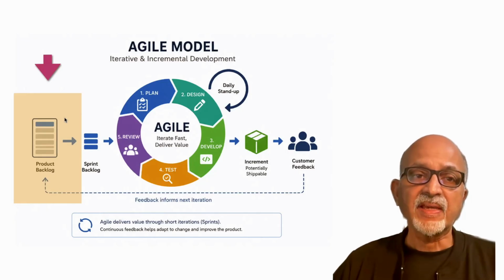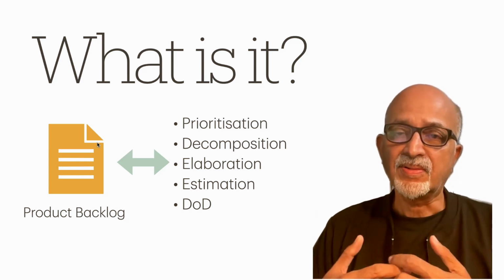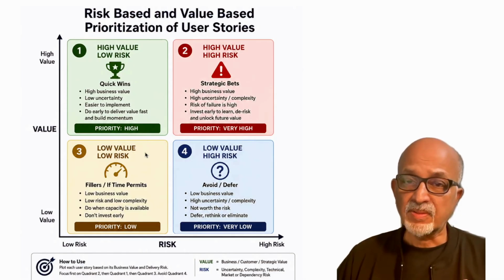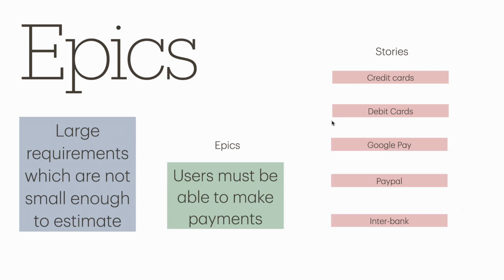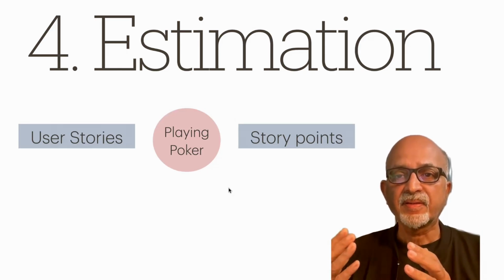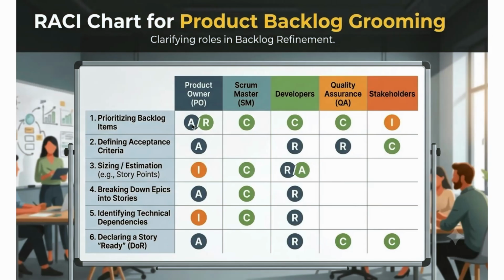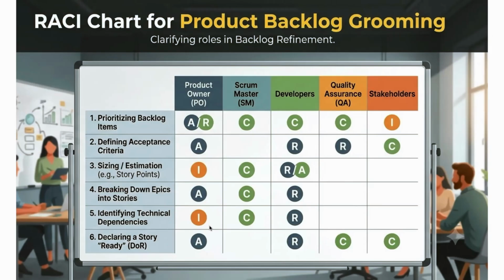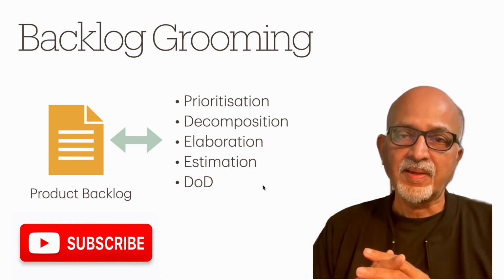Tired of chaotic sprint planning & mid sprint blockers?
Tired of chaotic sprint planning meetings  & mid sprint blockers?. The problem is neither in the way you are conducting the sprint planning meeting nor in the sprinting. The root cause is insufficient product backlog grooming. This video explains the definitive steps to improve product backlog grooming, so that one can have more effecetive sprint planning meetings leading to sprint successes and improved productivity.